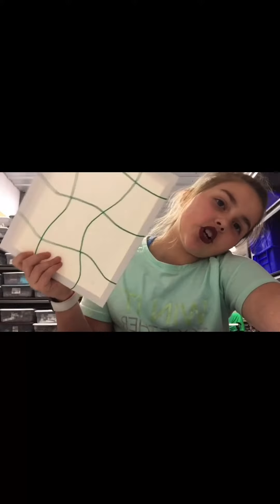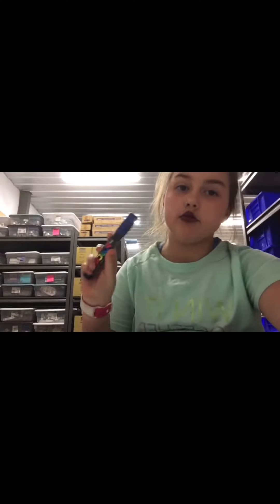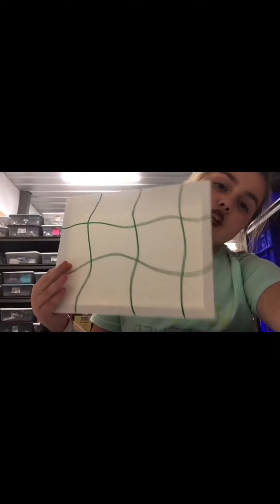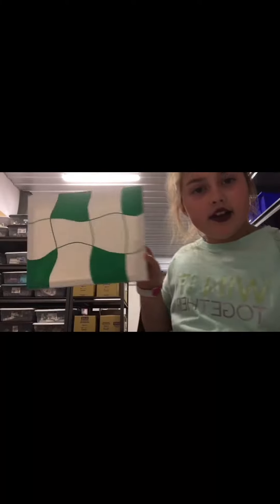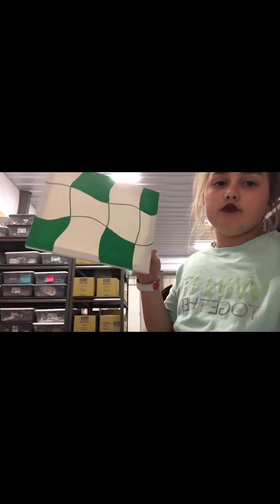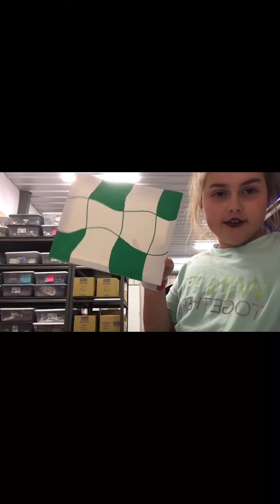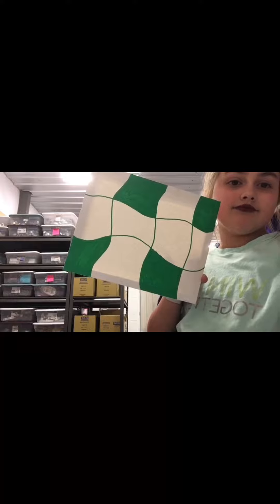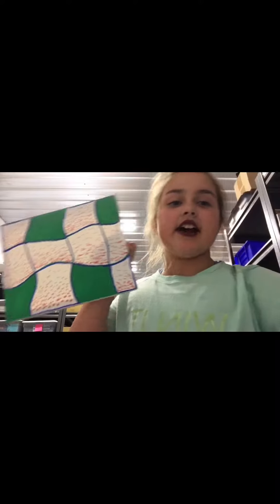Painting a Canvas Swirly Checkered Print￼